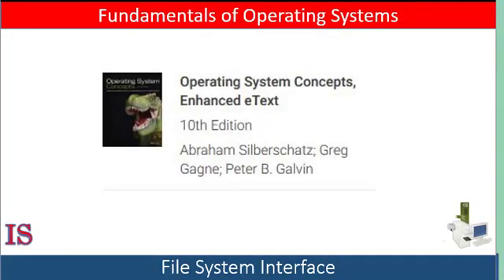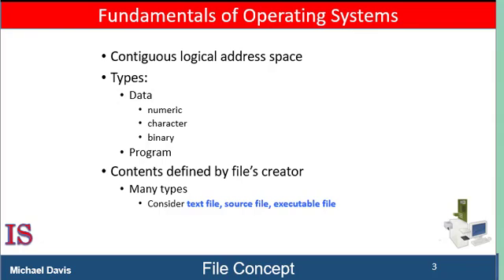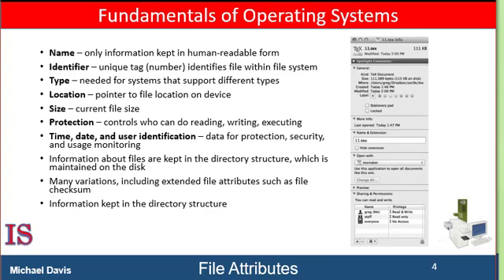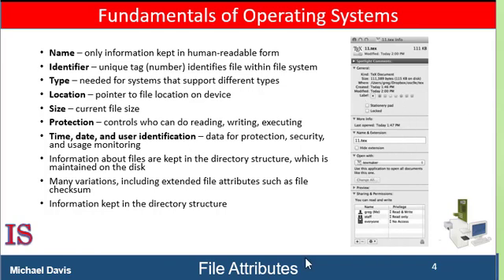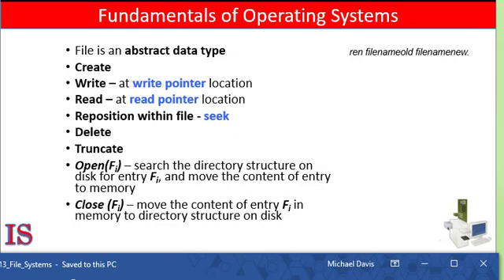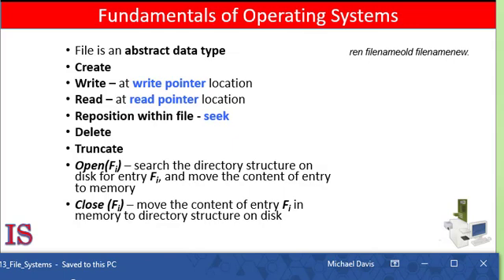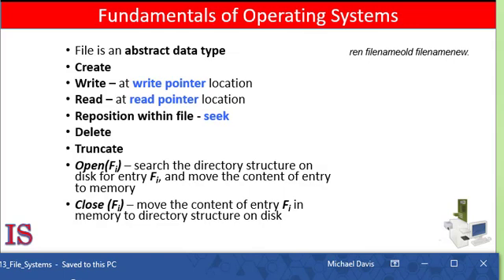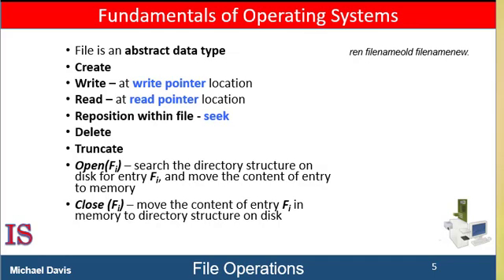M6U13L1 File Systems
Fundamentals of Operating Systems
Operating System Concepts 10 Edition
Silbershatz, Gagne & Galvin